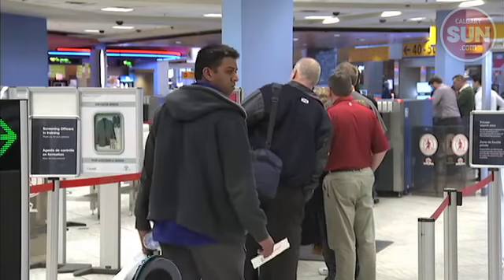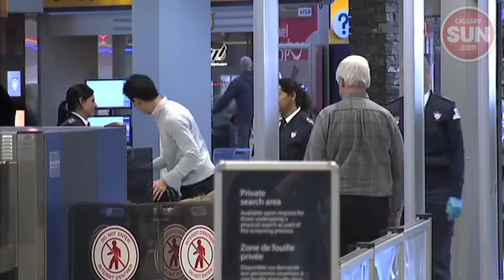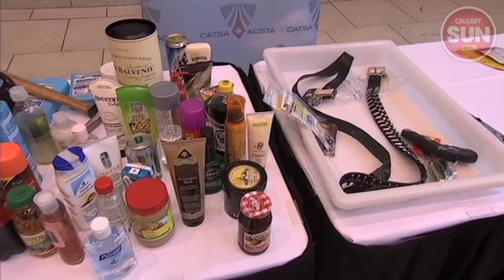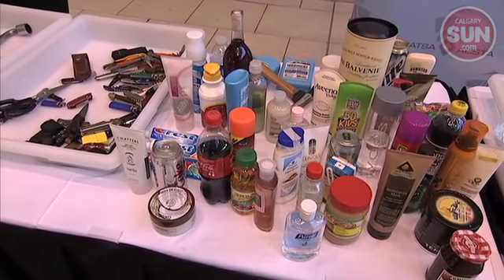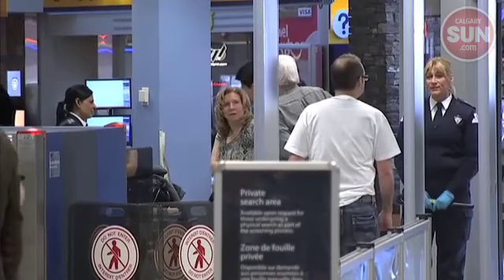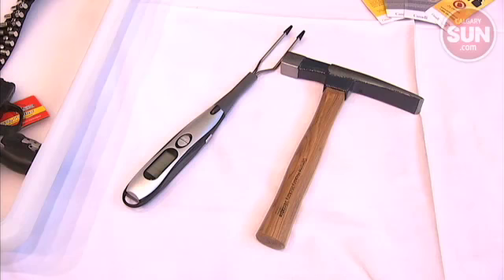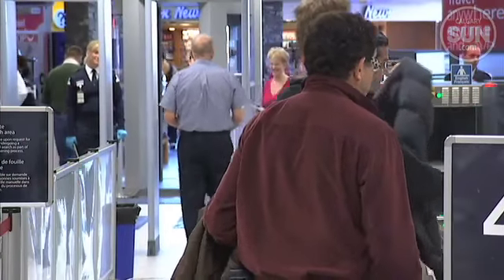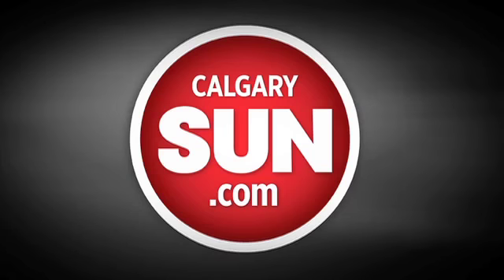Tips for air travellers